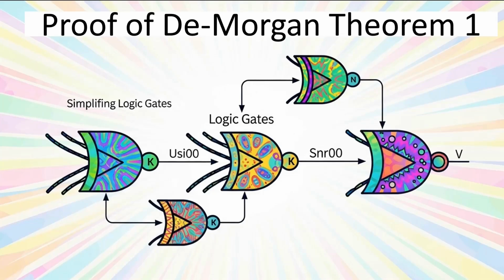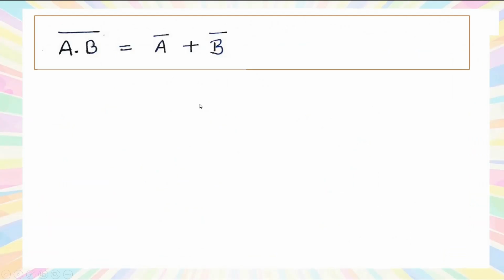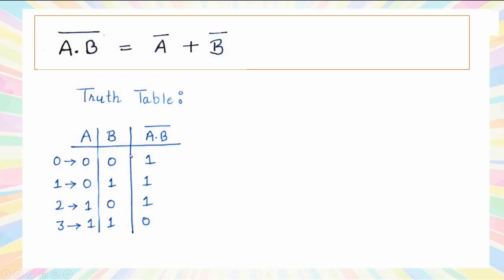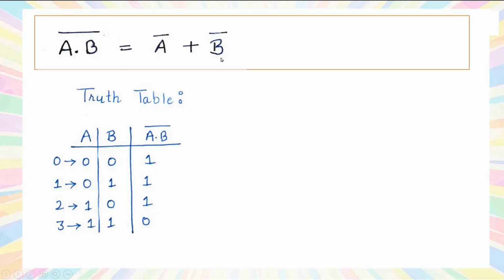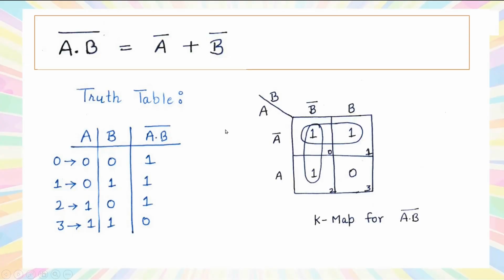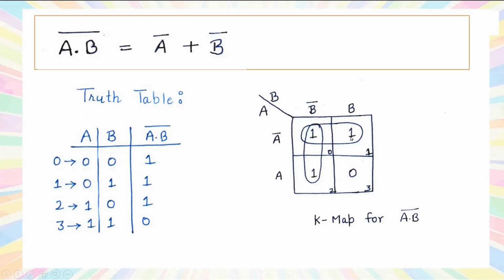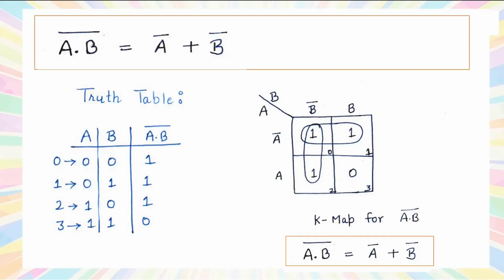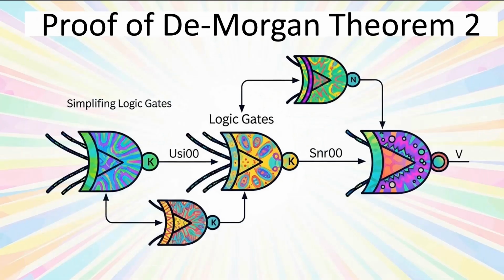Proof of De Morgan Theorem1 in Boolean Algebra | Digital Electronics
In this video, we’ll prove De Morgan’s Theorem 1 step by step using Boolean algebra and logic gate implementation. De Morgan’s Theorem is one of the most important laws in Digital Electronics and Logic Design, helping us simplify complex Boolean expressions easily.

🔹 Topics Covered:

Statement of De Morgan’s Theorem 1
Boolean proof of (A·B)’ = A’ + B’
Verification using truth table
This video is perfect for engineering students, digital design learners, and anyone preparing for exams like GATE, ECE, or VLSI design interviews.

Similar videos:
Proof of distributive Law in Boolean Algebra: